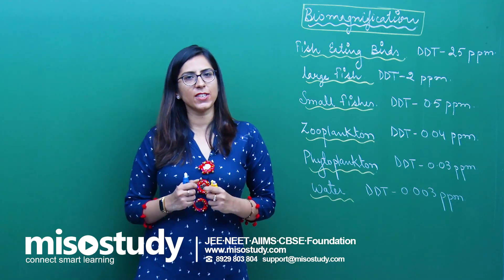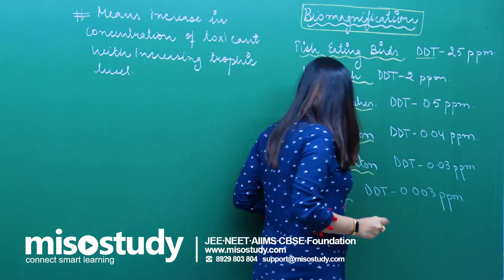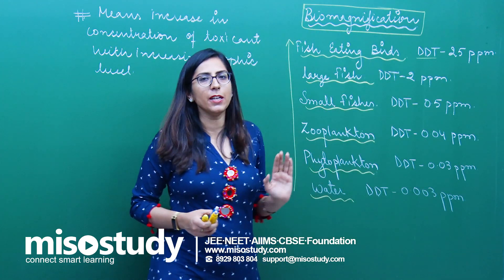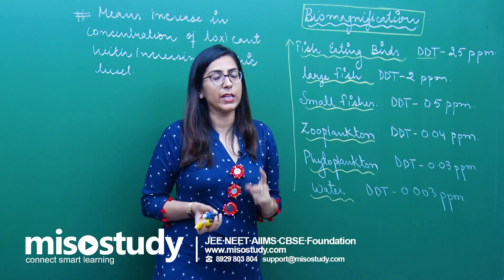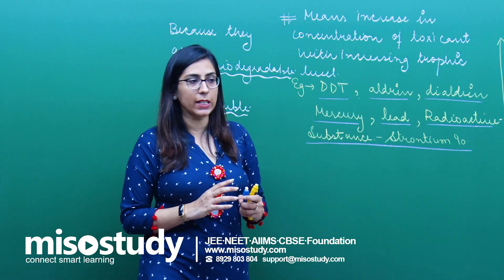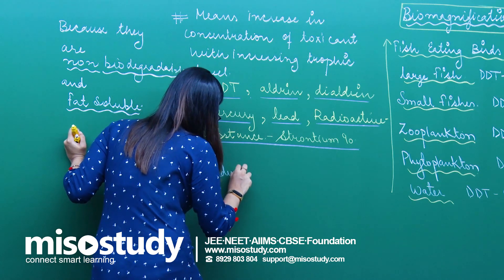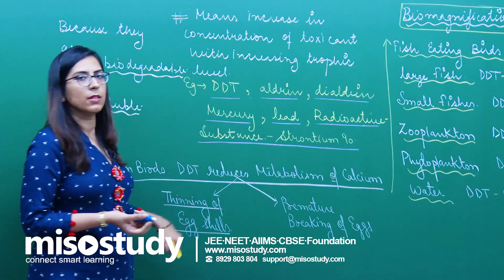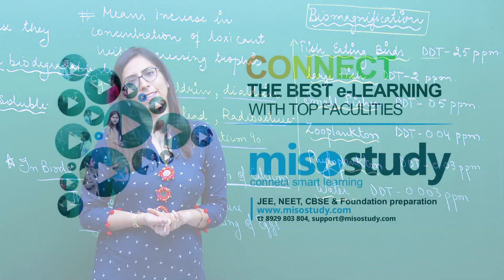NEET Biology | Biomagnification | Important Diagram | In English | Misostudy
This video lecture topic is Biomagnification: Biomagnification, also known as bioamplification or biological magnification, is the increasing concentration of a substance, such as a toxic chemical, in the tissues of tolerant organisms at successively higher levels in a food chain.

Here in this online video lecture, we will discuss the diagram of Biomagnification, from chapter Environmental Issues of Biology for class 12th students preparing of NEET, AIIMS Exam.

Get latest video lectures of Biology online coaching for NEET and AIIMS, also get online study materials eBooks, test series, doubt clearing, sample papers & solutions etc. email- or call us at 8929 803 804 for any query or doubt related questions for NEET/AIIMS | CBSE | IIT-JEE Preparation.